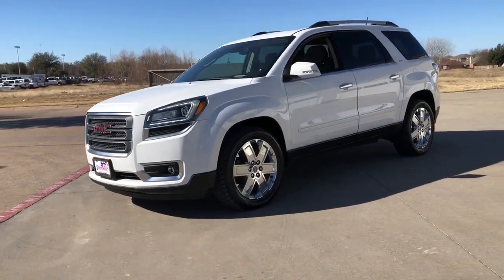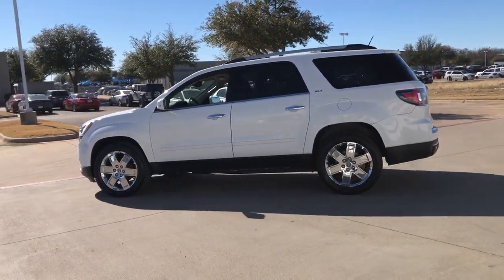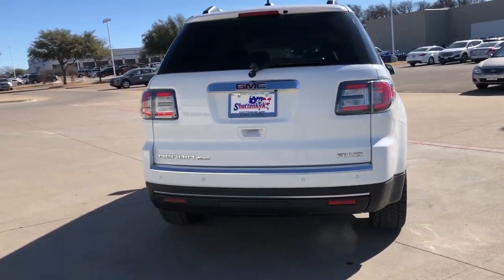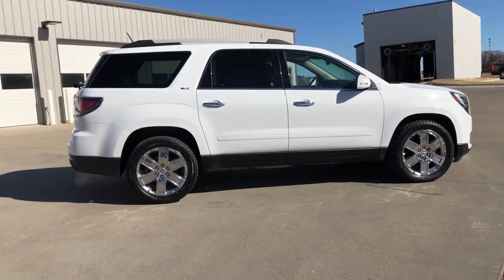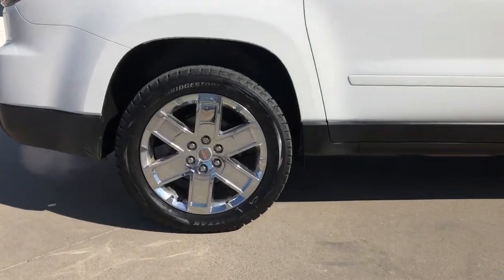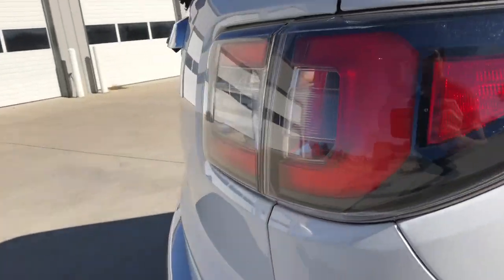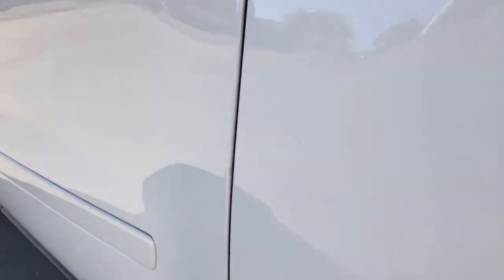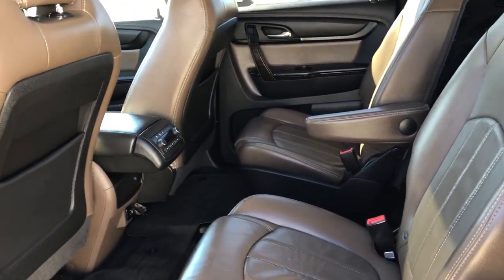2017 GMC Acadia Limited Granbury, Fort Worth, TX HJ179256F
EXT_COLOR] Used 2017 GMC Acadia Limited available in Granbury, Texas at Mike Brown Ford. Servicing the Fort Worth, TX area.
2017 GMC Acadia Limited Limited - Stock#: HJ179256F - VIN#: 1GKKVSKD6HJ179256

Shottenkirk Ford
4950 East Highway 377

CARFAX One-Owner. Odometer is 19943 miles below market average! Priced below KBB Fair Purchase Price! Summit White 2017 GMC Acadia Limited Limited AWD 6-Speed Automatic 3.6L V6 SIDIbrbrbrAwards:br  * 2017 KBB.com Brand Image Awards